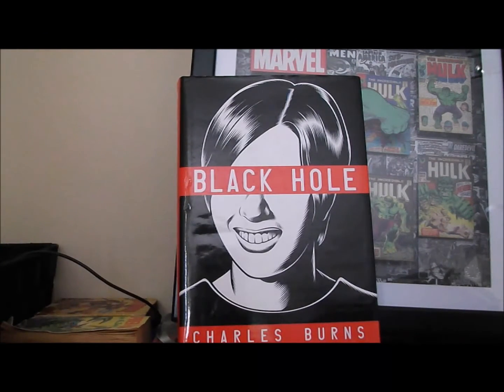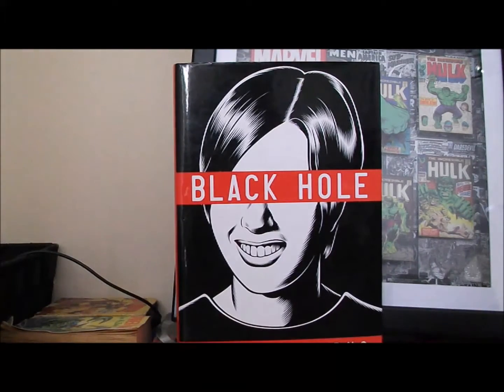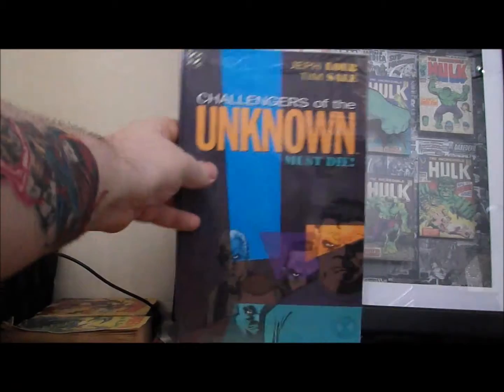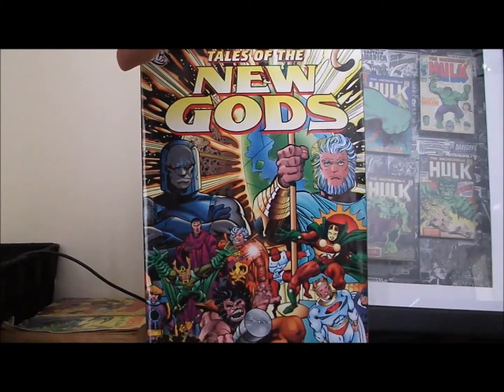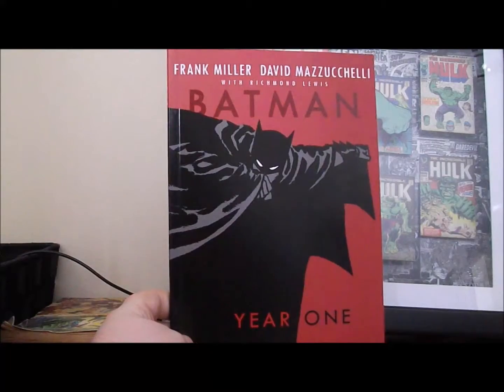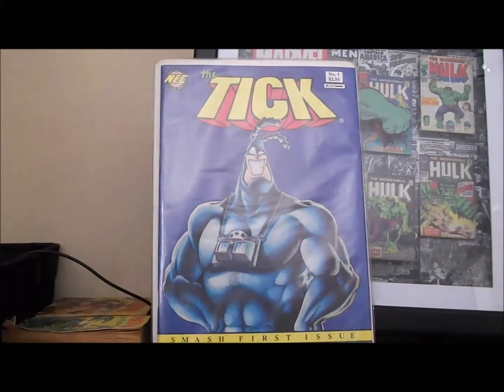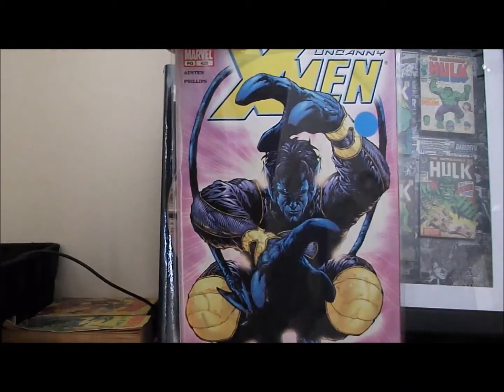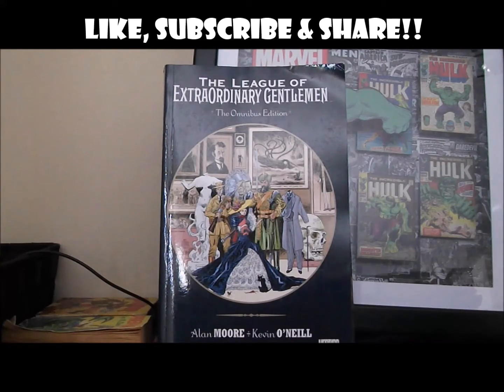BIGGIE HAULS #31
$2 Trades!

Facebook- Search Biggie Hauls, don't be lazy!
Instgram-@BiggieHauls